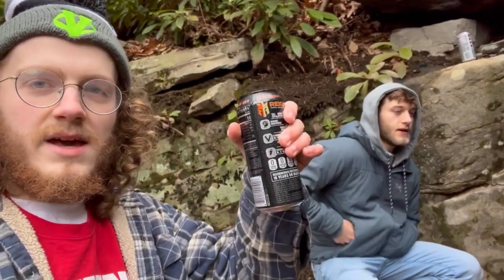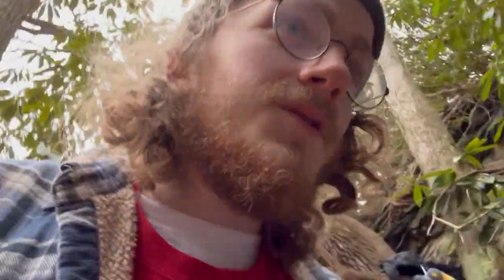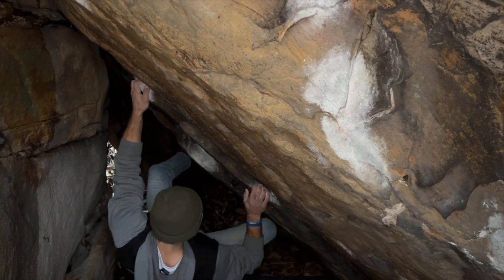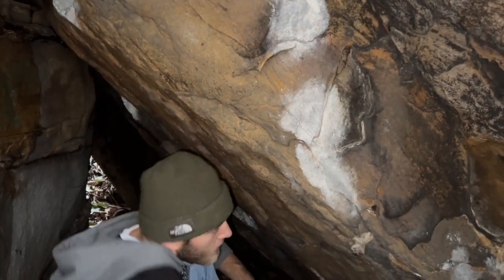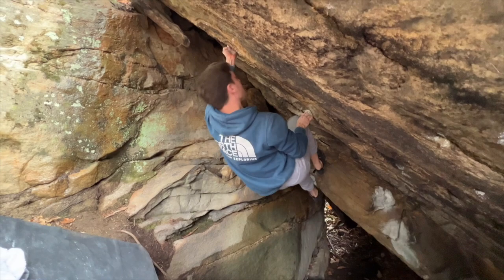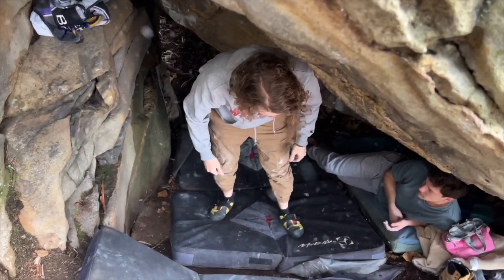SESSIONS AT THE GNOME BOULDER - DARNELL HOLLOW BOULDERING || VLOG 6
In our fifth vlog the crew heads out to the Gnome Boulder in Darnell Hollow. Gnome boulder has two classic lines on it, the first is a V7 by the name of James Gnomerson, followed by a V9 extension named Mr. Gnomerson.

Darnell is home to some of the best and also some of the hardest blocks in the area.  Follow along as we tackle some of these classics in our second installment of Darnell Hollow Bouldering... aka "Darnell Dreaming".